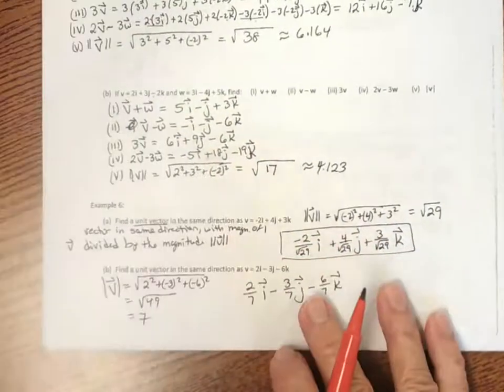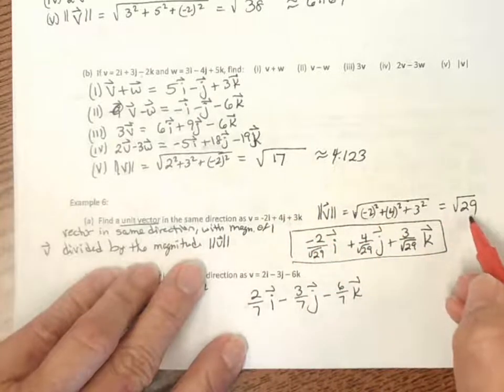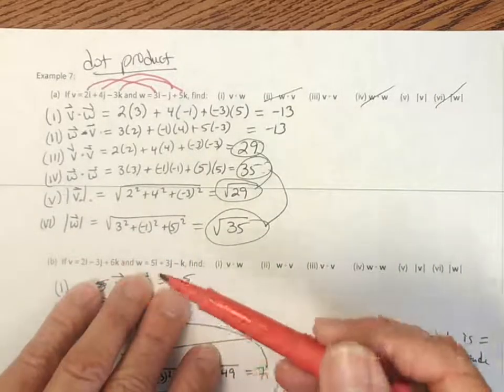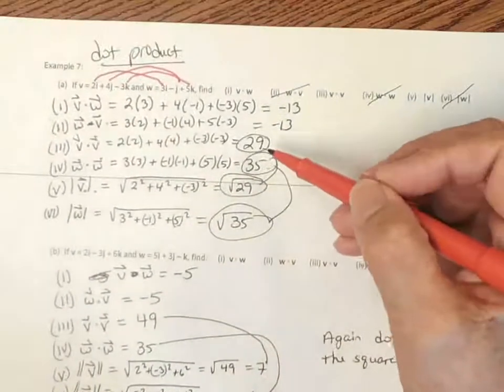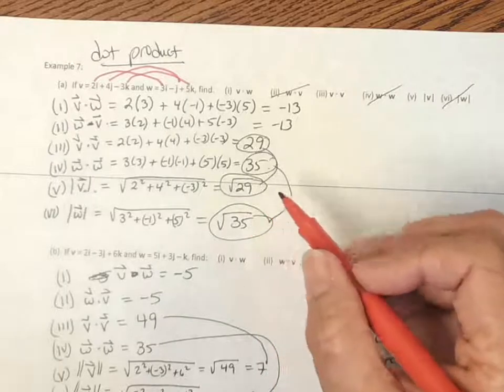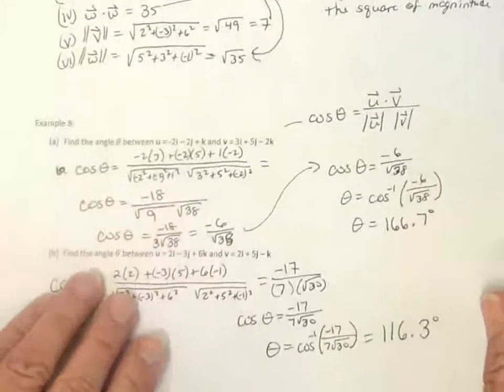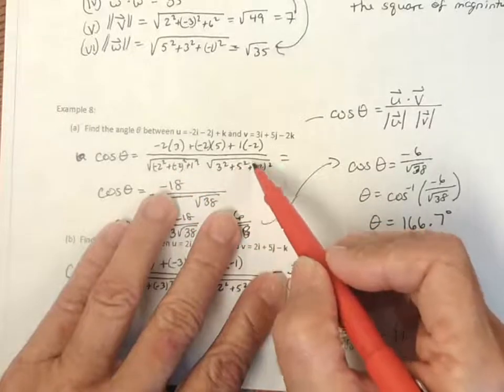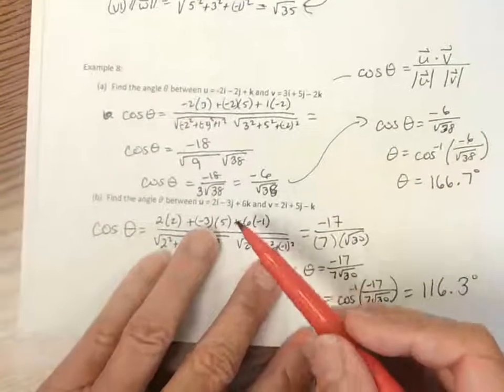PC 9 6 Vectors in Space